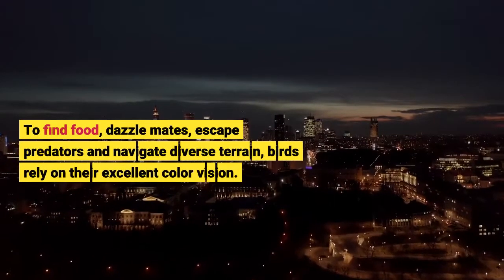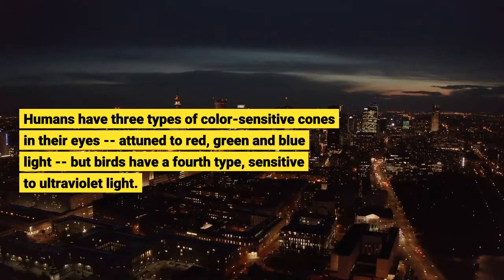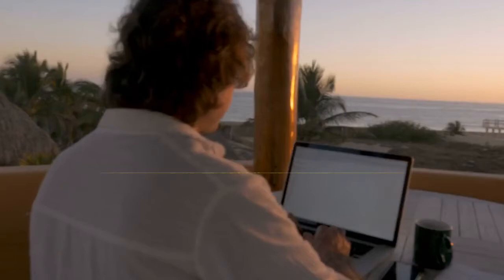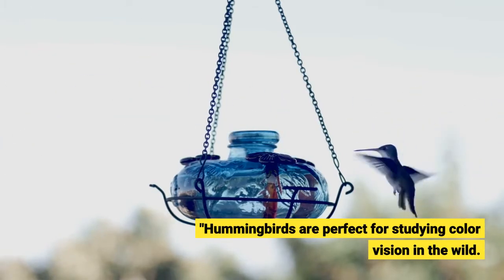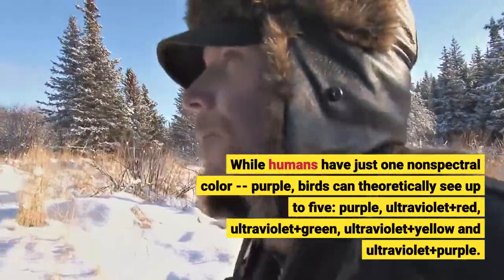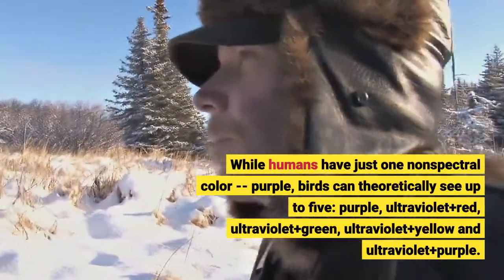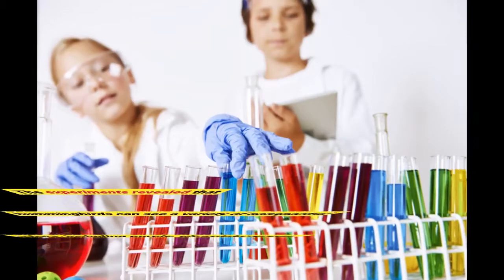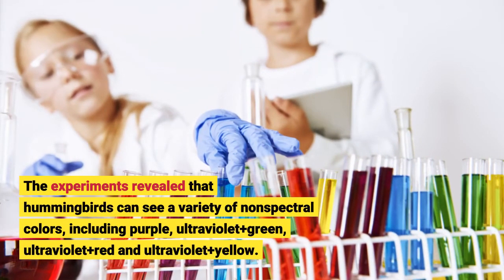Spectacular bird's-eye view? Hummingbirds see diverse colors humans can only imagine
Spectacular bird's-eye view? Hummingbirds see diverse colors humans can only imagine - Information for all latest updates Science and Technology

To find food, dazzle mates, escape predators and navigate diverse terrain, birds rely on their excellent color vision. "Humans are color-blind compared to birds and many other animals," said Mary Caswell Stoddard, an assistant professor in the Princeton University Department of Ecology and Evolutionary Biology. Humans have three types of color-sensitive cones in their eyes -- attuned to red, green and blue light -- but birds have a fourth type, sensitive to ultraviolet light. "Not only does having a fourth color cone type extend the range of bird-visible colors into the UV, it potentially allows birds to perceive combination colors like ultraviolet+green and ultraviolet+red -- but this has been hard to test," said Stoddard. To investigate how birds perceive their colorful world, Stoddard and her research team established a new field system for exploring bird color vision in a natural setting. Working at the Rocky Mountain Biological Laboratory (RMBL) in Gothic, Colorado, the researchers trained wild broad-tailed hummingbirds (Selasphorus platycercus) to participate in color vision experiments. "Most detailed perceptual experiments on birds are performed in the lab, but we risk missing the bigger picture of how birds really use color vision in their daily lives," Stoddard said. "Hummingbirds are perfect for studying color vision in the wild. These sugar fiends have evolved to respond to flower colors that advertise a nectar reward, so they can learn color associations rapidly and with little training." Stoddard's team was particularly interested in "nonspectral" color combinations, which involve hues from widely separated parts of the color spectrum, as opposed to blends of neighboring colors like teal (blue-green) or yellow (green-red). For humans, purple is the clearest example of a nonspectral color. Technically, purple is not in the rainbow: it arises when our blue (short-wave) and red (long-wave) cones are stimulated, but not green (medium-wave) cones. While humans have just one nonspectral color -- purple, birds can theoretically see up to five: purple, ultraviolet+red, ultraviolet+green, ultraviolet+yellow and ultraviolet+purple. advertisement Stoddard and her colleagues designed a series of experiments to test whether hummingbirds can see these nonspectral colors. Their results appear June 15 in the Proceedings of the National Academy of Sciences. The research team, which included scientists from Princeton, the University of British Columbia (UBC), Harvard University, University of Maryland and RMBL, performed outdoor experiments each summer for three years. First they built a pair of custom "bird vision" LED tubes programmed to display a broad range of colors, including nonspectral colors like ultraviolet+green. Next they performed experiments in an alpine meadow frequently visited by local broad-tailed hummingbirds, which breed at the high-altitude site. Each morning, the researchers rose before dawn and set up two feeders: one containing sugar water and the other plain water. Beside each feeder, they placed an LED tube. The tube beside the sugar water emitted one color, while the one next to the plain water emitted a different color. The researchers periodically swapped the positions of the rewarding and unrewarding tubes, so the birds could not simply use location to pinpoint a sweet treat. They also performed control experiments to ensure that the tiny birds were not using smell or another inadvertent cue to find the reward. Over the course of several hours, wild hummingbirds learned to visit the rewarding color. Using this setup, the researchers recorded over 6,000 feeder visits in a series of 19 experiments. The experiments revealed that hummingbirds can see a variety of nonspectral colors, including purple, ultraviolet+green, ultraviolet+red and ultraviolet+yellow. For example, hummingbirds readily distinguished ultraviolet+green from pure ultraviolet or pure green, and they discriminated between two different mixtures of ultraviolet+..